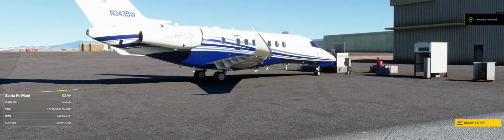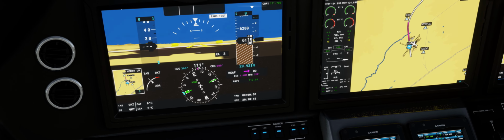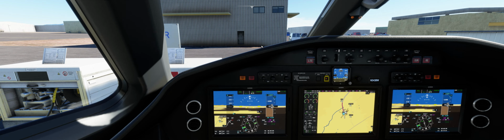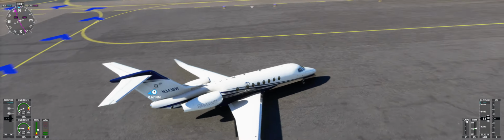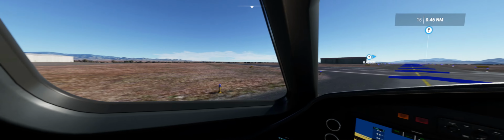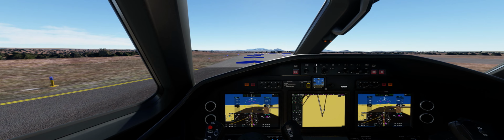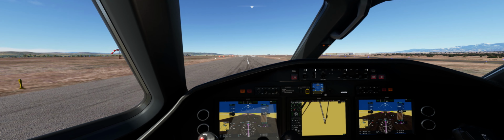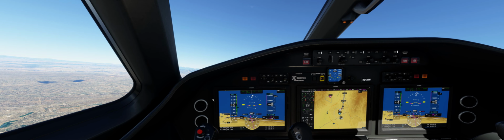PART 1 - Gorgeous CLEAR SKIES takeoff from Santa Fe, NM KSAF in the Longitude. Bound for Grand Forks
Beautiful crisp January afternoon in Santa Fe (KSAF), with a smooth takeoff from runway 33, bound for Grand Forks, ND (KGFK).  Autopilot still not engaging normally, but it did engage eventually.  Crystal clear day.  CAVU!